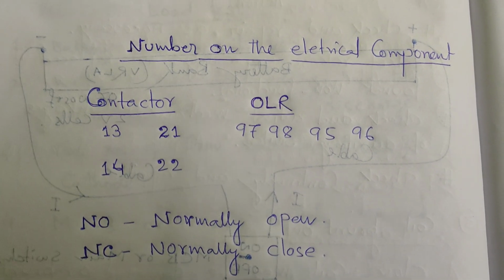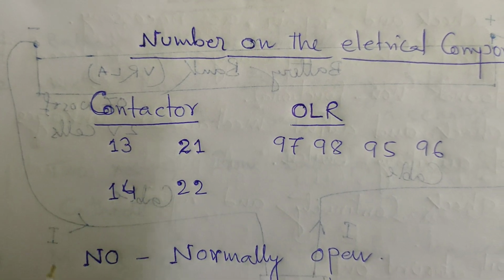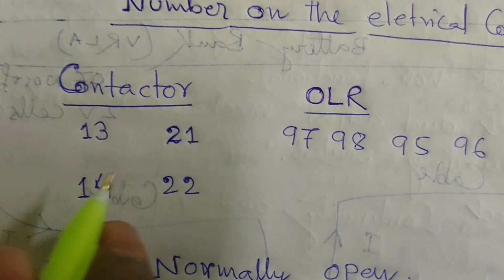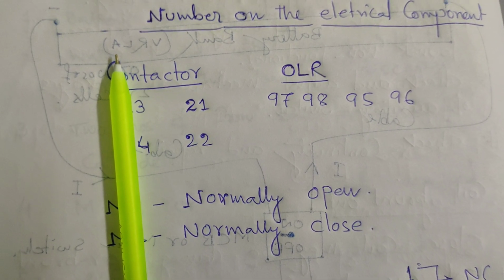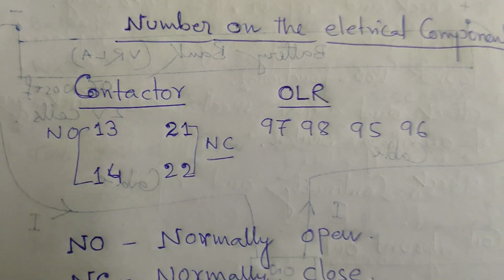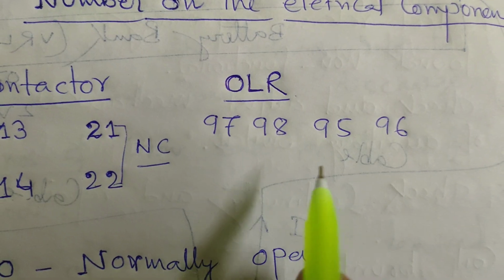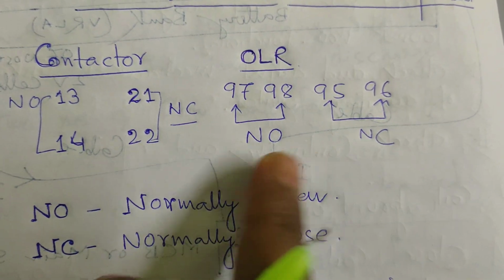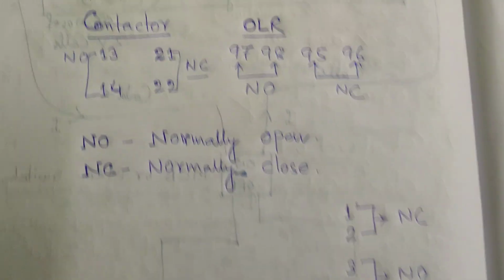Number on the electrical components sub station power plant